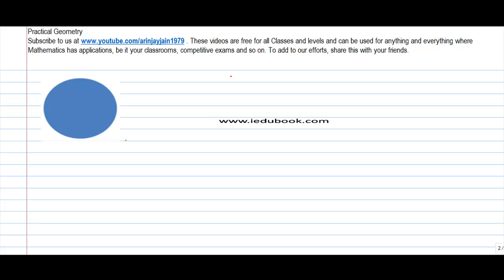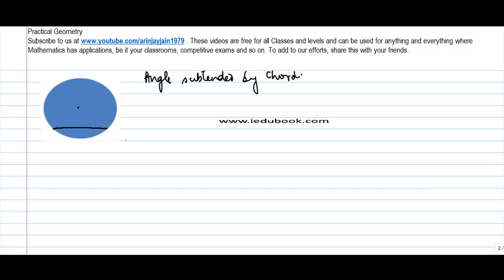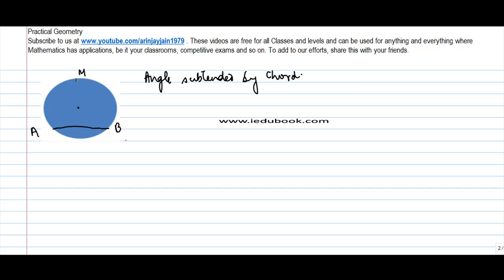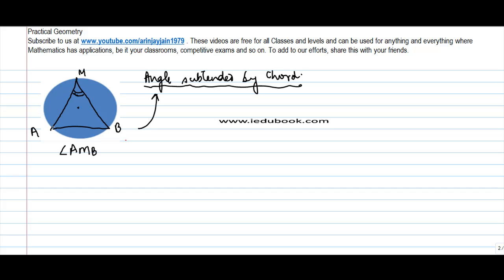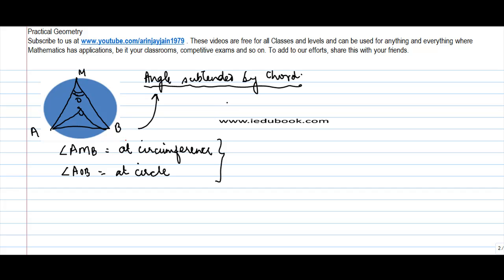Concept of Angle subtended by Chord at centre - Geometry - Maths - Class 9/IX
Learn About - Concept of Angle subtended by Chord at centre - Geometry - Maths - Class 9/IX - ISCE,CBSE